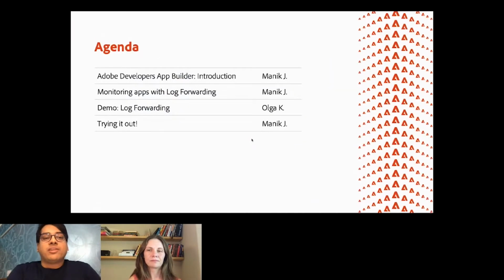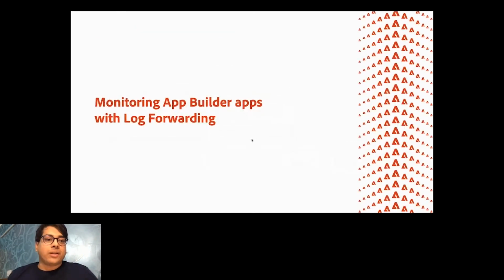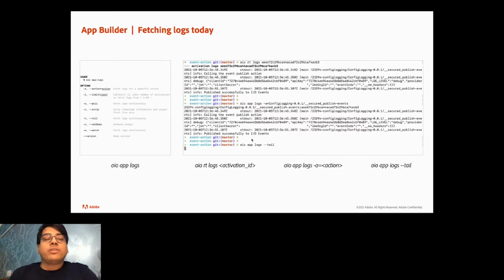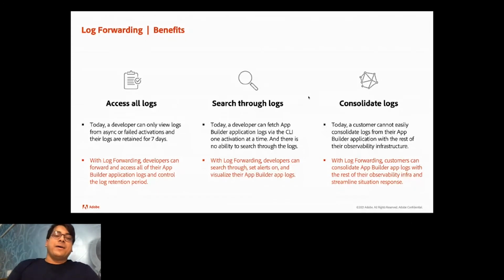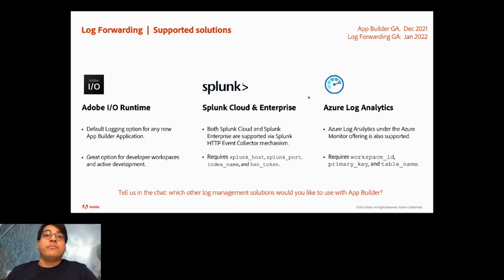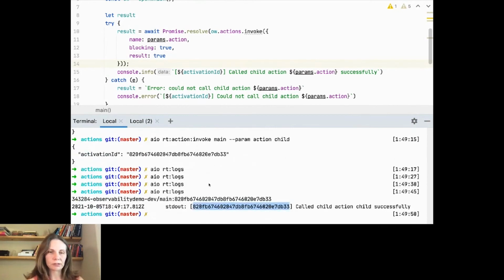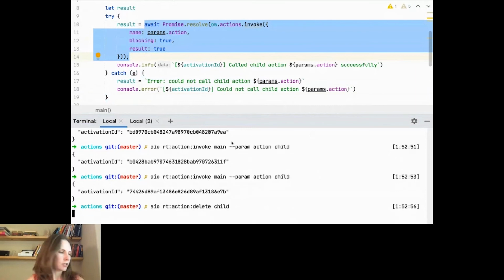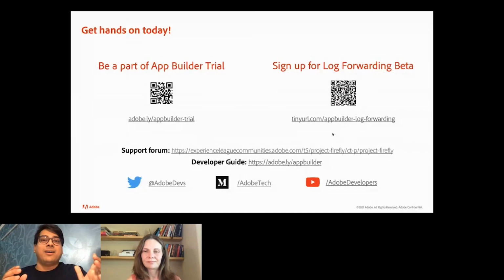Adobe Developers Live | Monitoring App Builder applications with Log Forwarding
Access all your App Builder application logs in a supported log management solution of choice. In this session, we give an exclusive preview of the upcoming log forwarding capabilities and how you can try them out early.